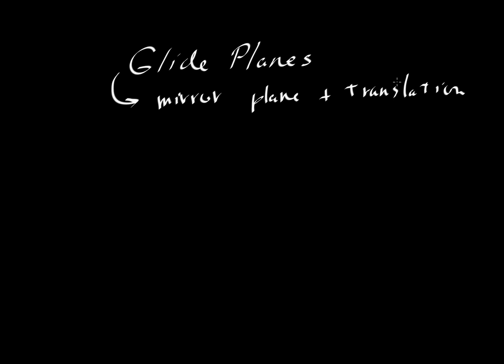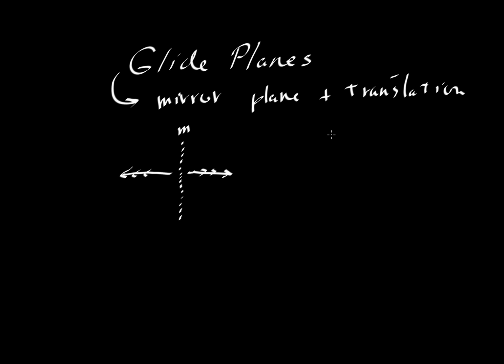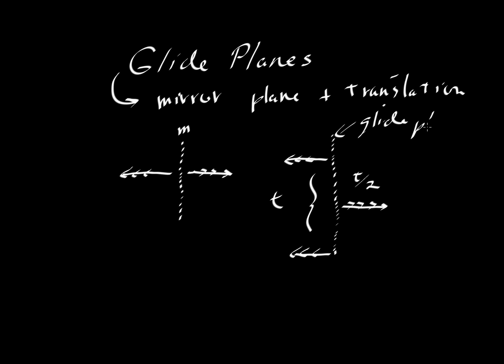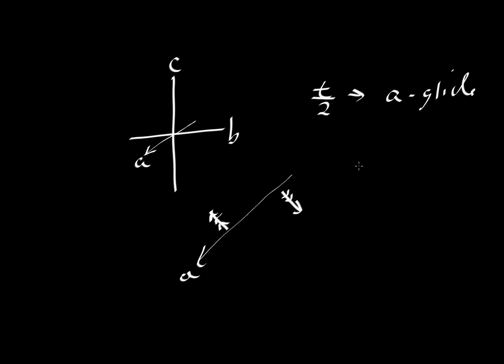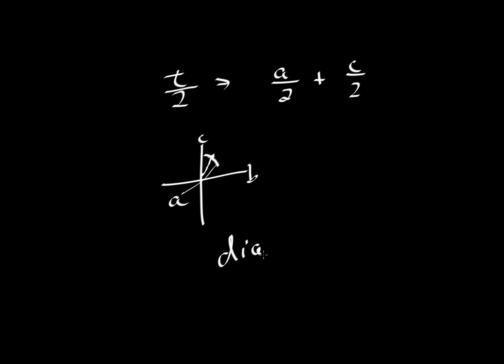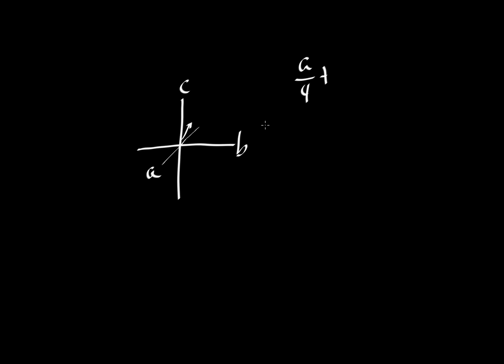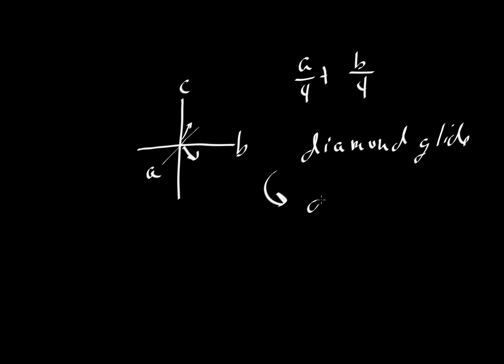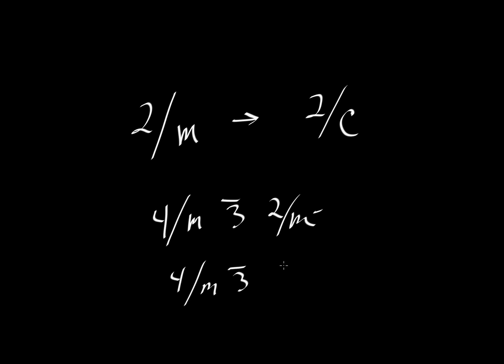Glide planes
Explains concept of glide planes (variation on mirror planes) in crystallography (by Keith Putirka)